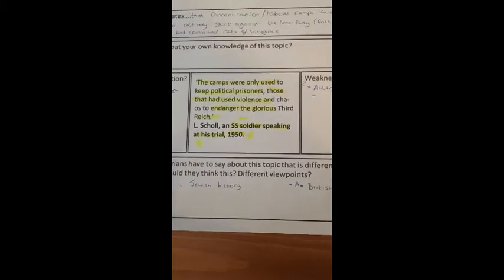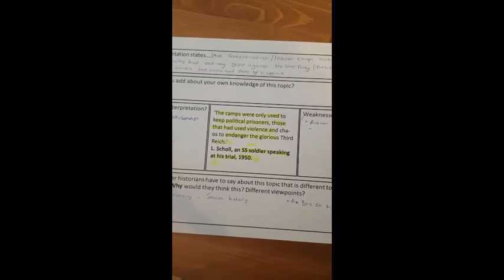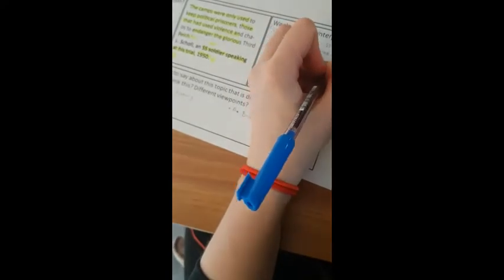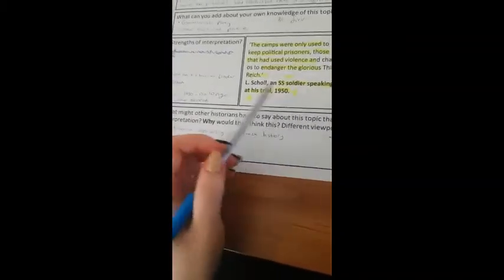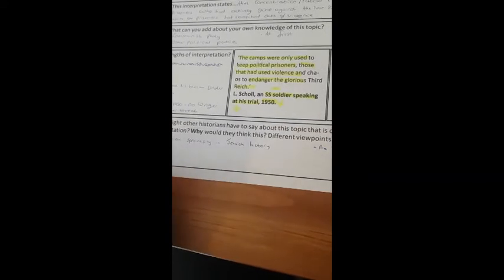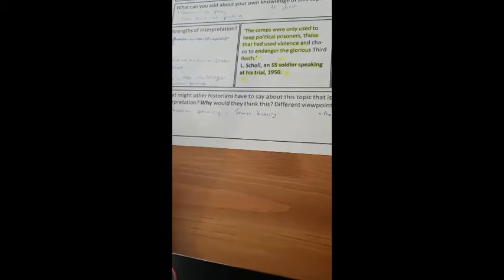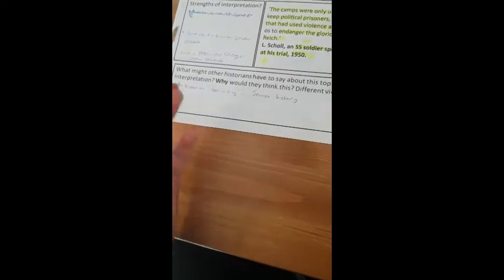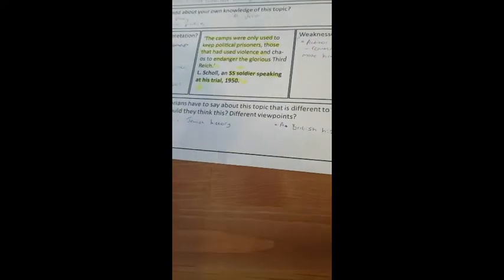EDUQAS History:How far do you agree with this interpretation? Exam question walk through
A walk through on how to approach a 'How far do you agree with this interpretation' exam questions. Found on the Germany and Elizabethan Age exam paper for EDUQAS.